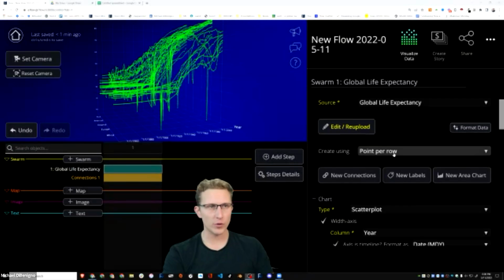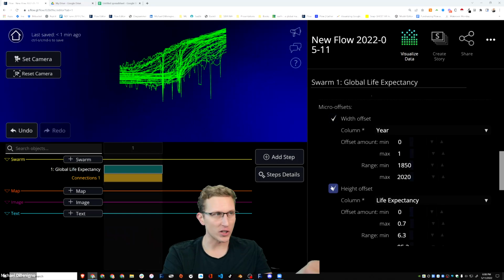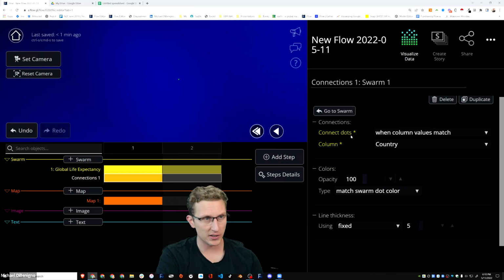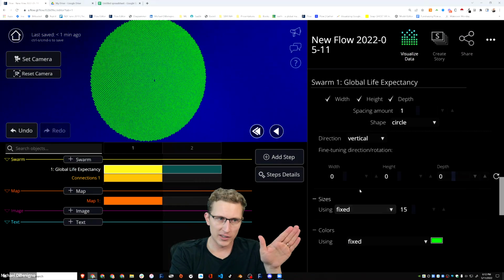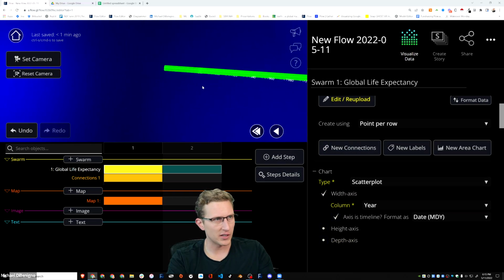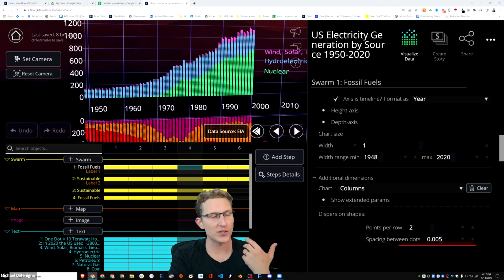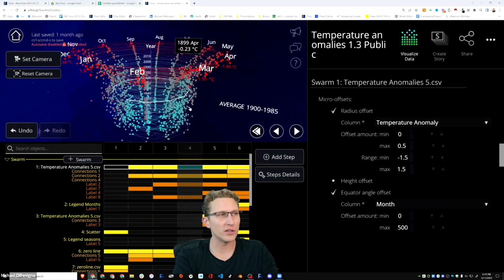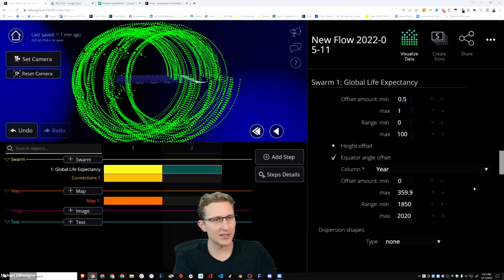Flow Immersive: Additional Dimensions in Flow Immersive (Advanced Training)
0:00 Intro
0:20 Micro Offsets
4:20 Additional Micro-offsets
5:32 Dispersion
8:00 Clusters
9:32 Featured Flows Example
13:46 Radius in Flows